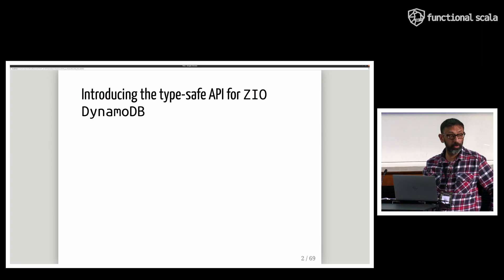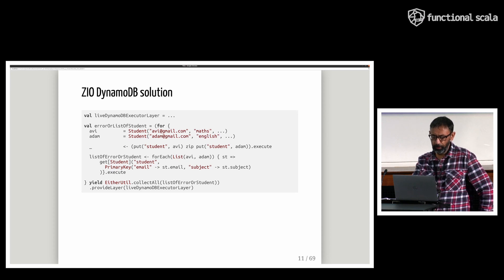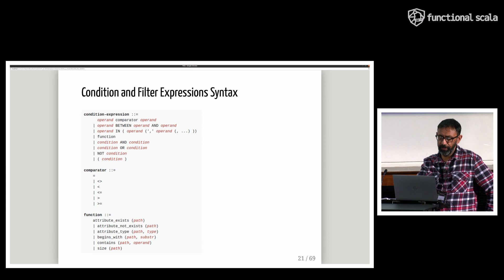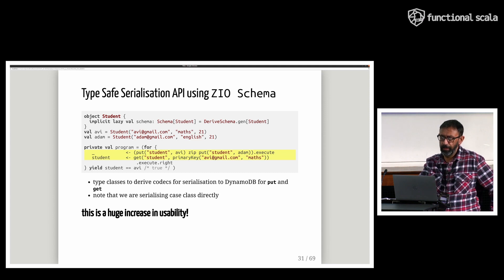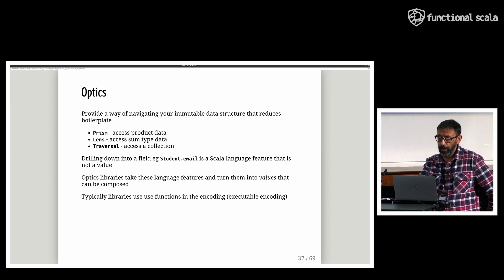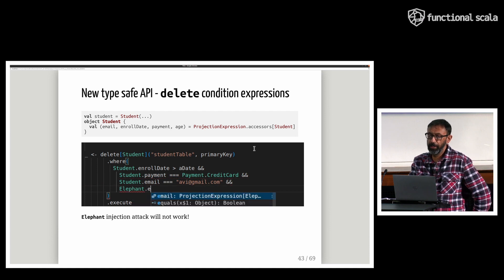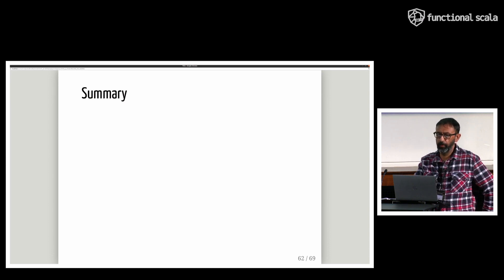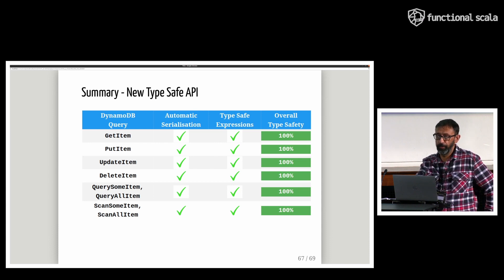Introducing The ZIO DynamoDB Type-Safe API by Avinder Bahra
Introducing The ZIO Dynamodb Type-Safe API by Avinder Bahra at Functional Scala 2022.

Last year, Adam Johnson and Avinder released ZIO DynamoDB, a new Scala library that significantly reduces boilerplate when compared to working directly with AWS client libraries. However, there was still work to be done to improve type safety.

In this talk, Avinder introduces a new type-safe API that can prevent many errors at compile time while remaining user-friendly.

1:20 A Quick Recap On Using The AWS Java SDK
2:30 Where We Got Up To In Last Years Presentation - What Was Missing?
5:45 Quick Tour Of The Low-Level API
9:24 Introduction To The New Type-Safe API
13:05 Examples Using The New API
17:06 Summary And Wrap Up

Grab Your Early Bird Tickets for the Functional Scala 2023!